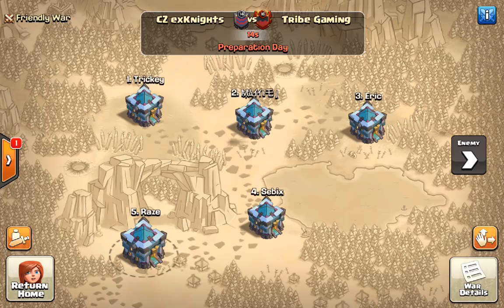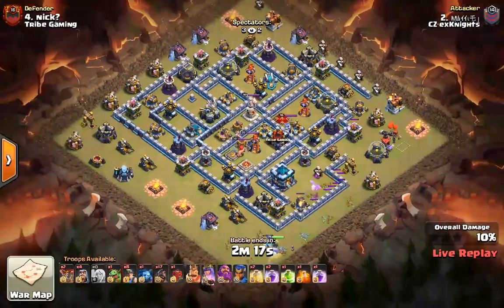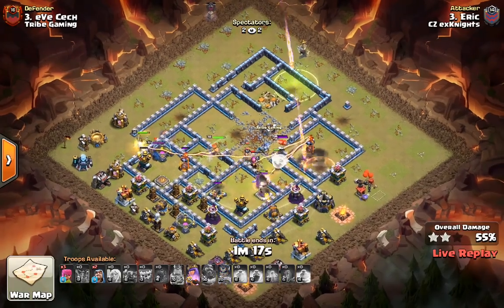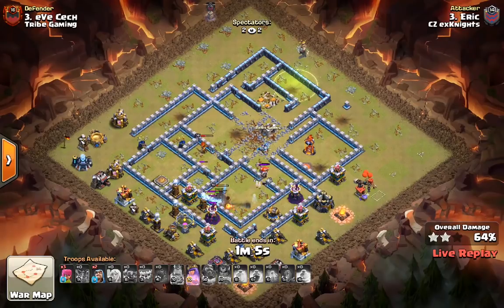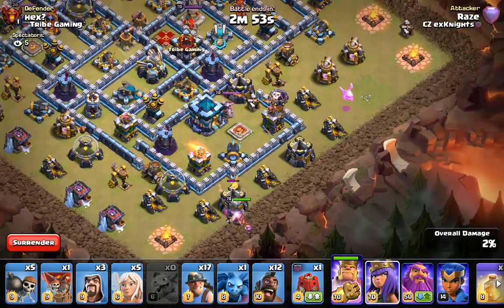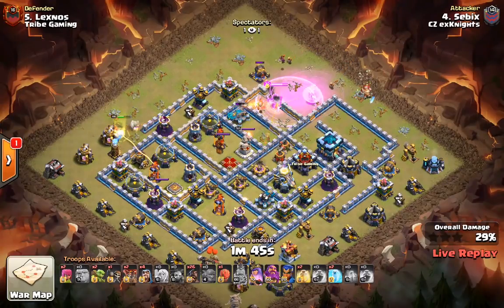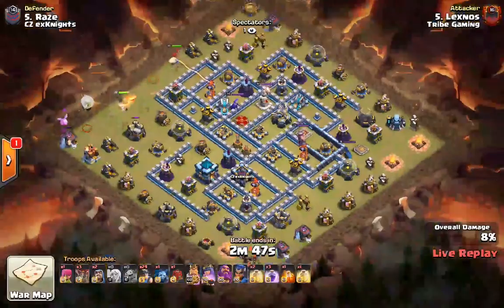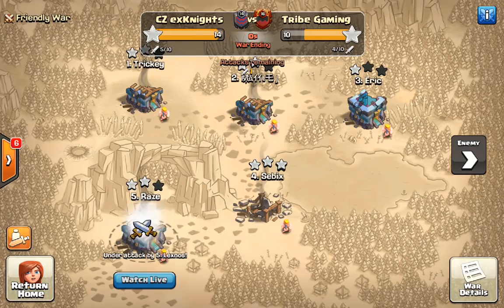EPIC ESL Style Match of The Titans! + Town Hall 13 Base Copy Link | OneHive VS Tribe Gaming | Raze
► Enjoyed the video? Hit 👍 - Thank you!

► Bio: I am Raze, professional Clash of Clans player for OneHive, the #1 English speaking clan in ESL competition with appearances at Katowice, Poland in May 2019 and DreamHack Atlanta in November 2019.  In addition, I led the best TH11 team in Clash of Clans to victory in the ESL TH11 Cup tournament winning 5x11,000 USD!

► If you want to learn the best strategies in Clash of Clans, be here every day at 7:00am EST for a new video!

Are you a top tier fully maxed out th11, 12 or 65+/65+/45+/10+ TH13?
Apply to join my clans!

► Music Powered By EpidemicSounds

If you feel like you've got a lot of value out of my channel, here are a few ways to support me!

The more people watching my videos, the better for me and the more content I will make for you!

My Android Tablet
My Computer
My Monitor

► Get a free month of Epidemic Sounds (This is where I get my epic music!!) If you don't cancel the subscription, I also get a free month ($15 value) Thanks for considering!

Thanks for reading! You're a real Bee!